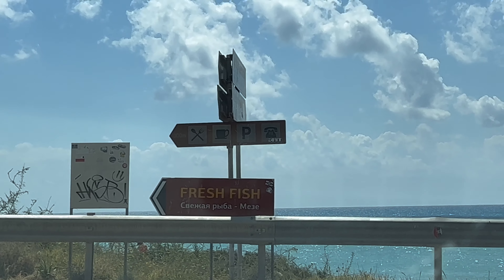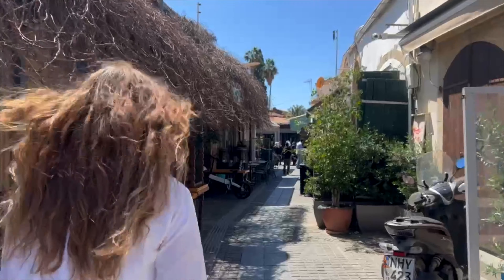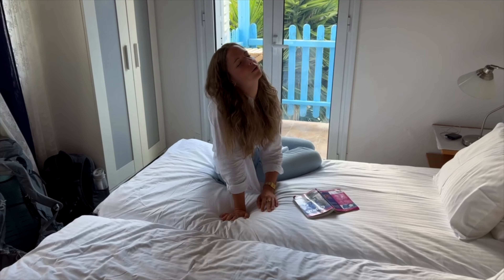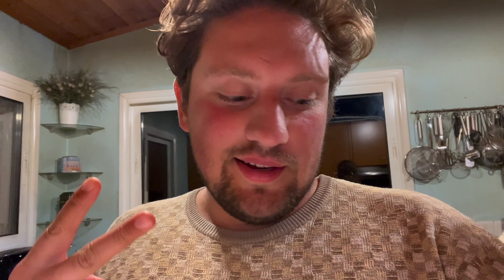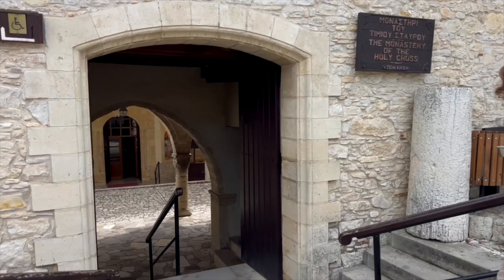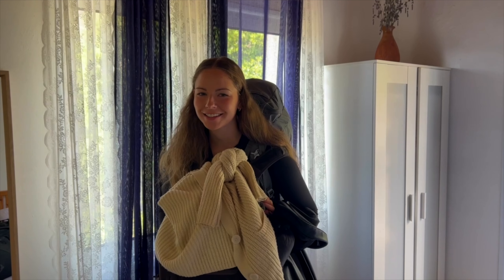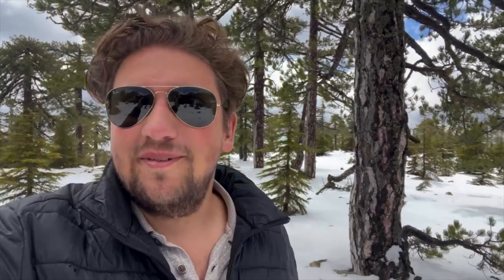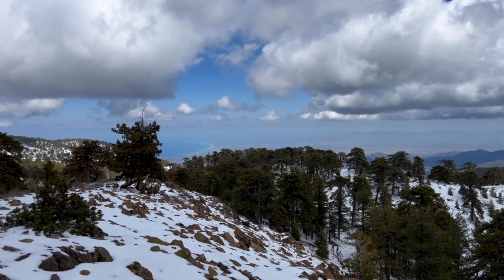THE QUAINT SIDE OF CYPRUS | Omodos village, Mount Olympus & wine country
Location: Troodos Mountains, Cyprus
Recorded: April 11-13, 2022
Vlog 133

This is another one of our long multi day vlogs!

We drove from Paphos to the Troodos mountains on the first day. We made a stop in Limassol to check out the old town on the way!

We had a great Airbnb in the Troodos mountains although it was quite a drive to get there!

The next day, we explored Omodos which is such a cute and quaint town in the Troodos mountains! We highly recommend making a stop here.

The next day, we left our awesome Airbnb for Ayia Napa, stopping at Mount Olympus on the way!

We hope you enjoy the vlog, and we are excited to show you more of Cyprus over the next few days!

Chapters:
0:00 Intro
0:45 Headed to Limassol
1:00 Walking around Limassol
4:02 Driving to the Troodos Mountains!
4:54 Checking into our Airbnb
6:05 Crazy directions to the Airbnb
6:50 Airbnb tour
8:55 Homemade dinner :)
10:00 Driving to Omodos
11:05 Amazing Omodos!
14:30 It’s raining so good night :)
15:19 Mount Olympus time!!
17:15 Insane snow in Cyprus
21:35 Heading on to Ayia Napa
22:08 Bloopers
22:22 Thanks for watching!